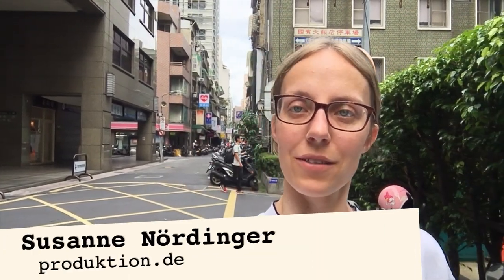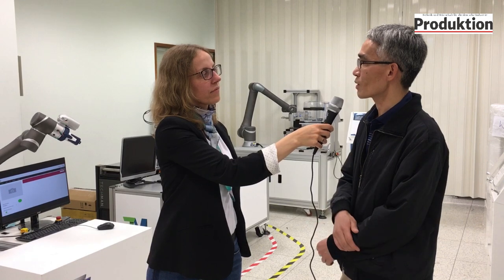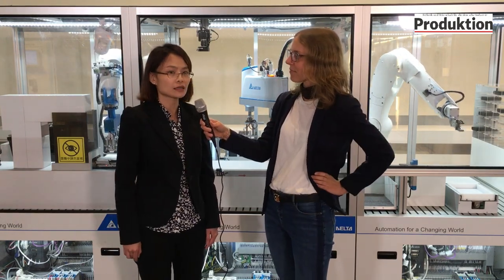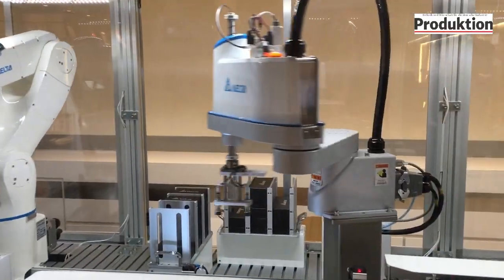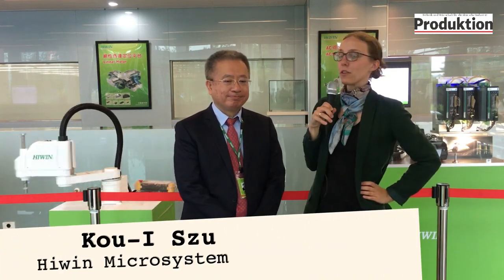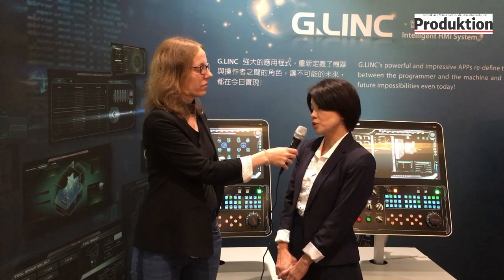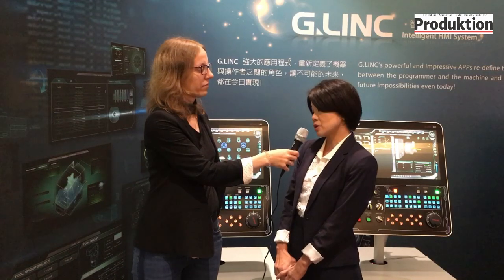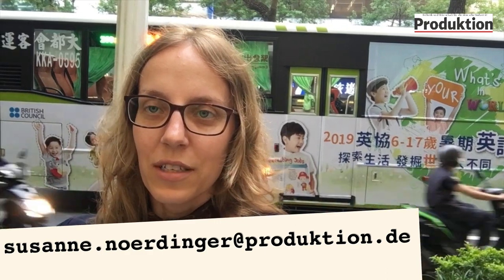Smart Manufacturing in Taiwan: 4 exciting stories from Techman Robot, Delta, Goodway and Hiwin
Taiwanese manufacturers offer a lot of smart solutions to their customers. Susanne Nördinger, deputy chief editor from Produktion, visited several companies in Taiwan, who are ahead in smart technology. Techman Robot CEO Haw Chen explained for example, why his cobot is –the most intelligent worldwide. Lisa Shu from Delta Electronics shows how customized products can be produced easily in a smart manufacturing line. Hiwin Microsystems President Kou-I Szu explains, why preventive maintenance is helpful within motion control. And hear from Rebecca Hsieh from Goodway, how a smart HMI reduces engineering time.